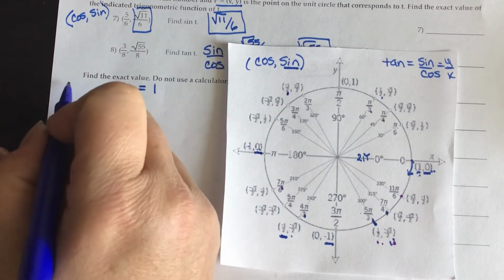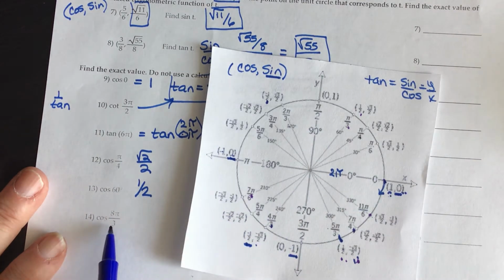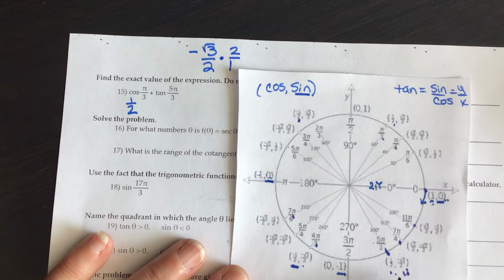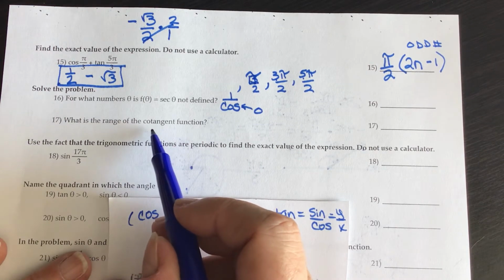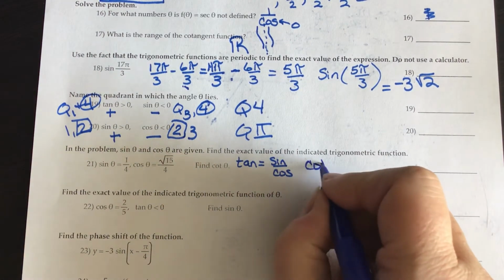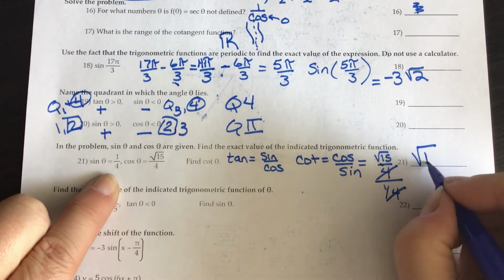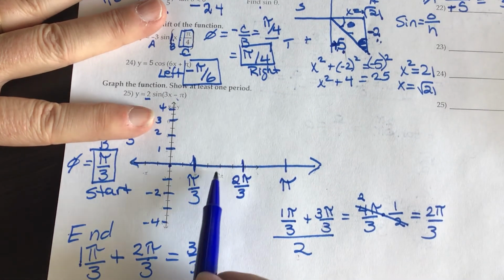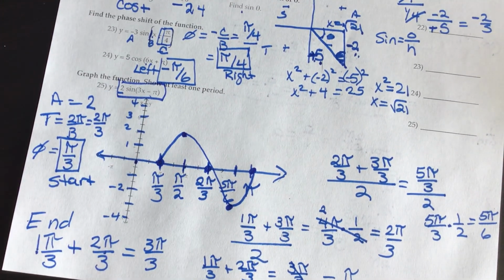DC PC Practice Unit 6 RETAKE